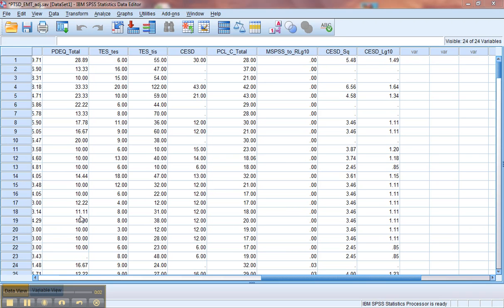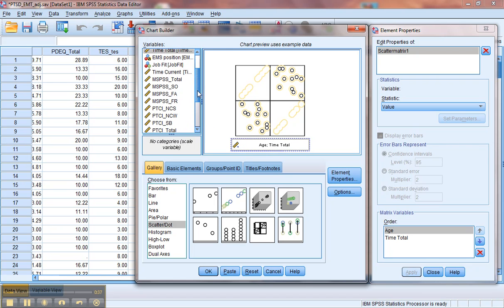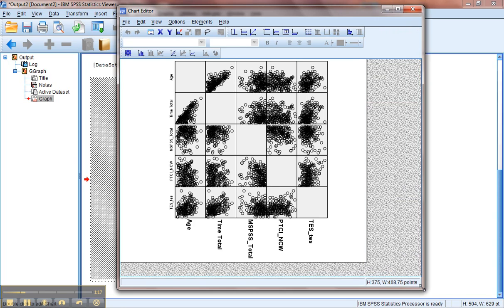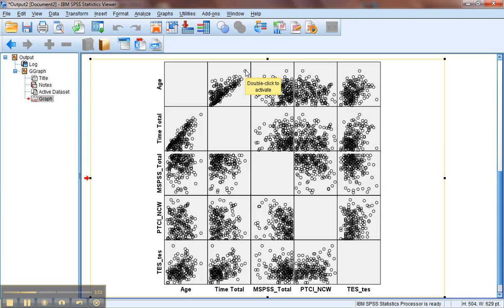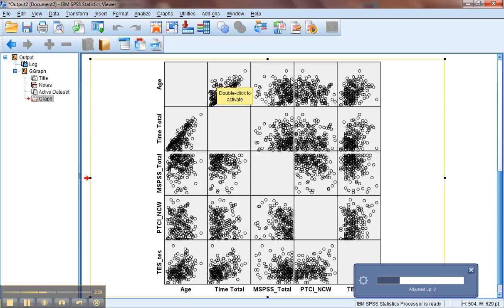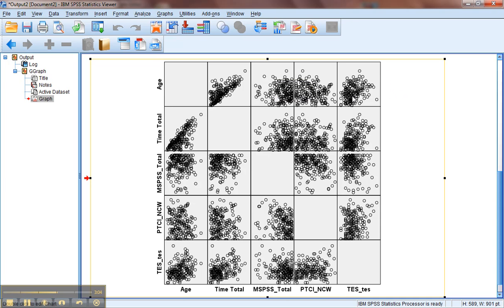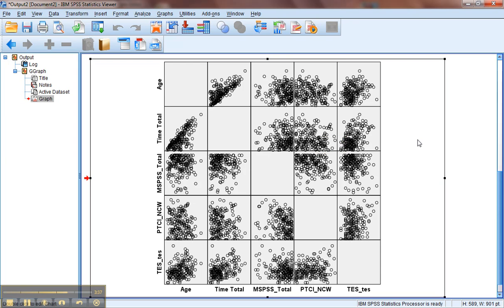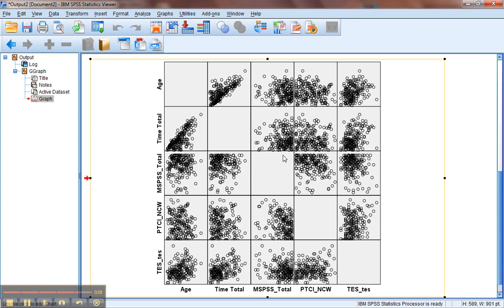Data Screening in SPSS- Part 3: Linearity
A quick tutorial on assessing linearity in SPSS